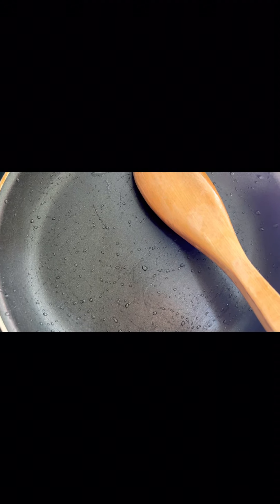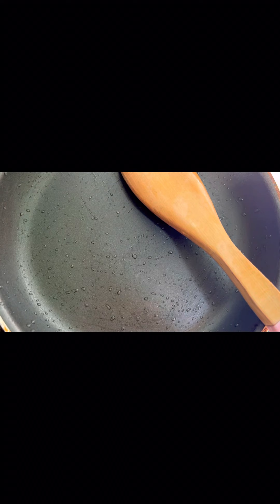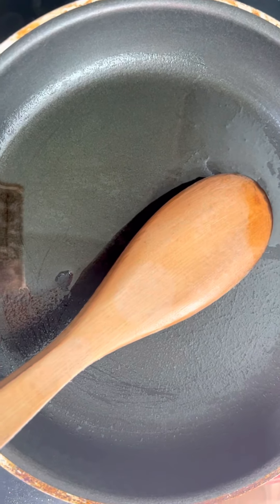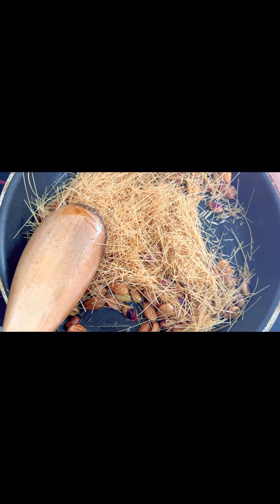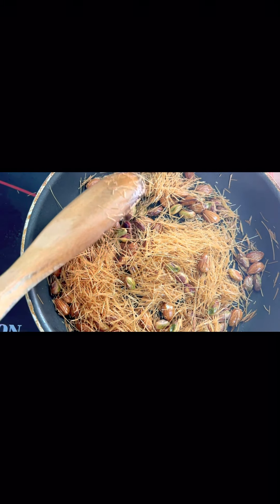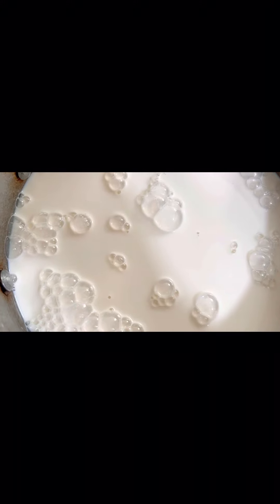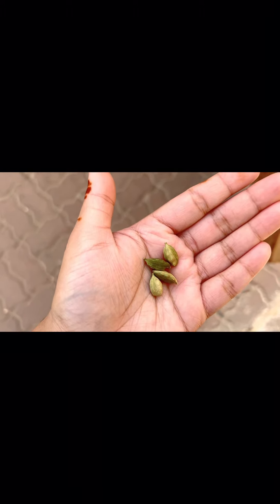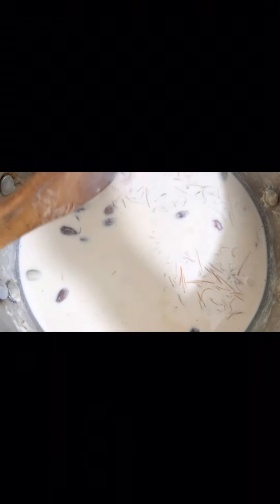Instant sheer khurma for Begginers|| Eid Special Cuisine BY JIA KHAN